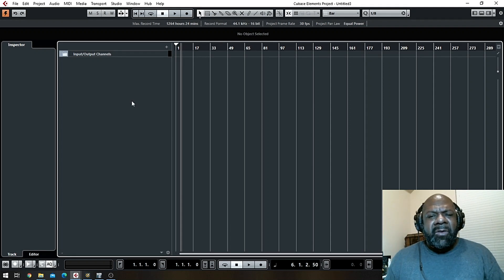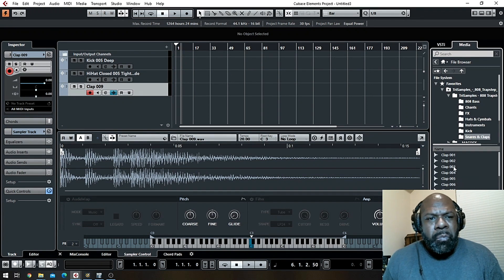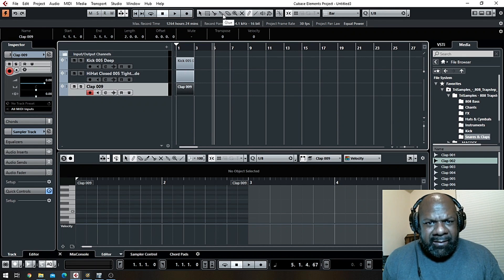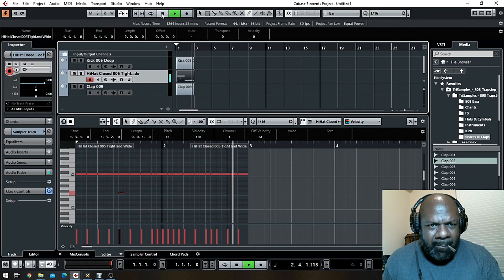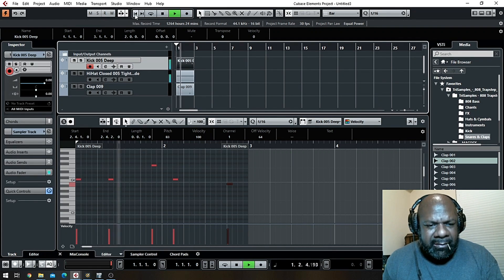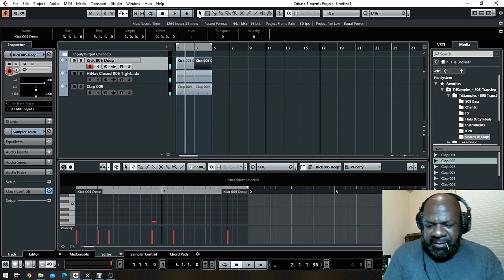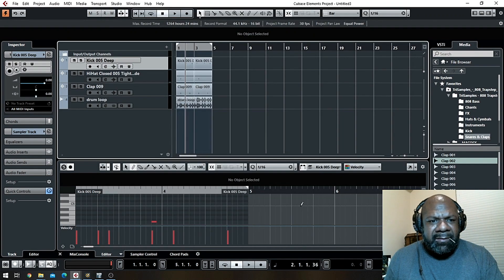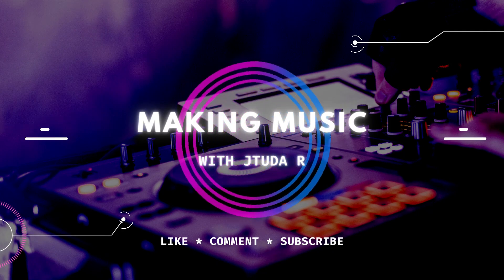CUBASE ELEMENTS: How to Turn Midi Drum Loops to Audio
CUBASE ELEMENTS Turn Midi Drum Loops to Audio
Learn how to transform MIDI drum loops into audio in CUBASE ELEMENTS! This tutorial will guide you through the process, from importing MIDI tracks to recording and editing the converted audio. Enhance your music production workflow and unleash your creativity with this powerful technique. Watch now and take your tracks to the next level!